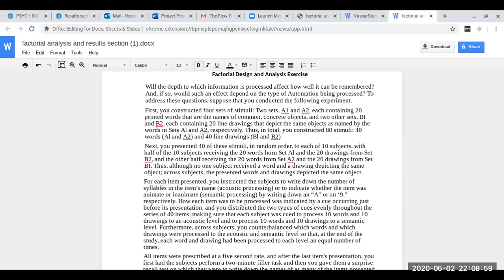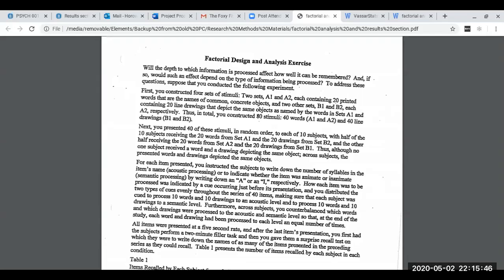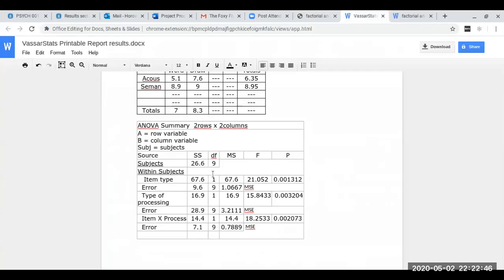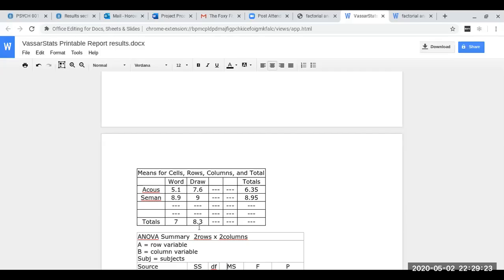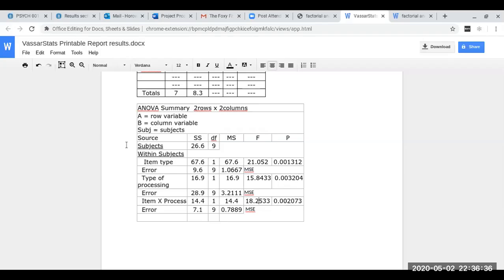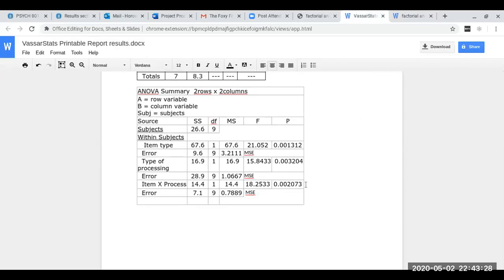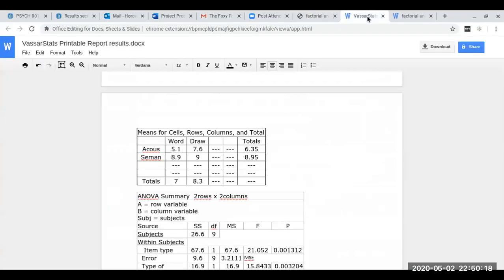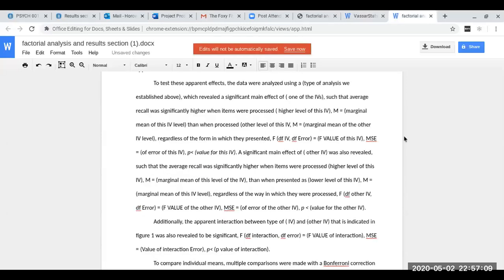Psych 92 - Results Section Assignment Lecture (fill in the blank)